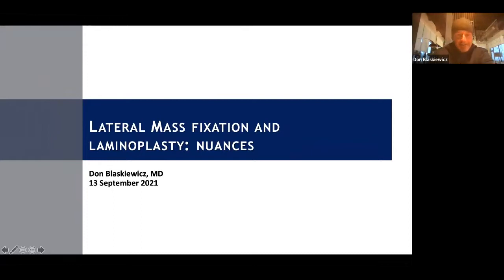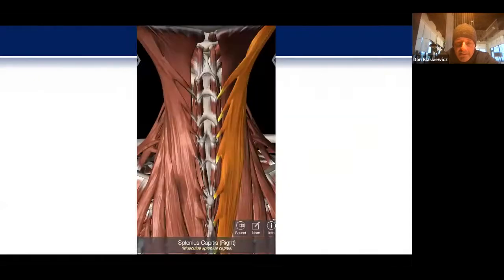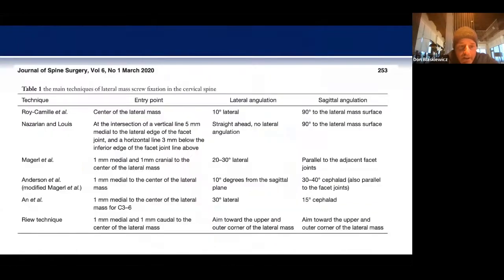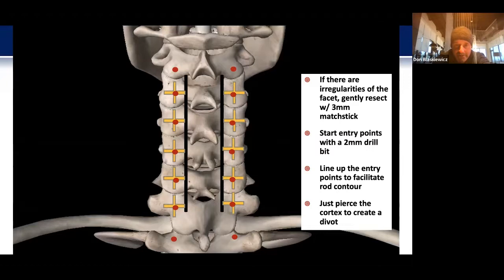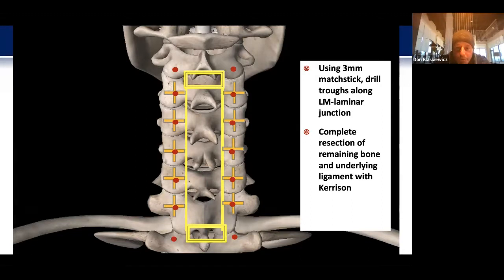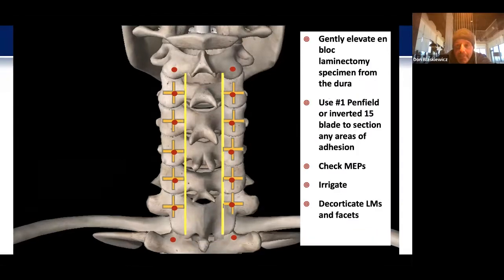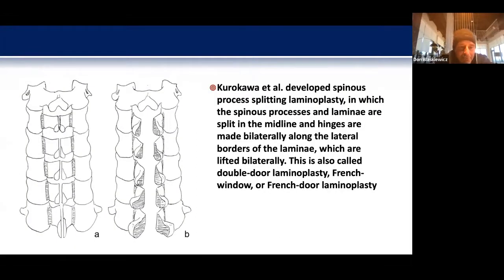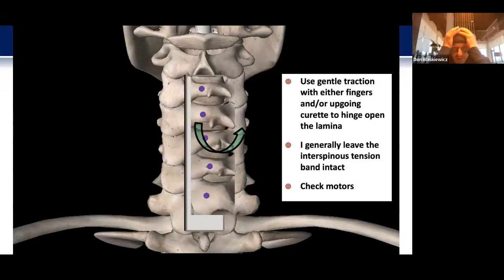Lateral Mass Fixation and Laminoplasty: Nuances by Donald Blaskiewicz, MD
Lateral Mass Fixation and Laminoplasty: Nuances  by Donald Blaskiewicz, MD, on September 13, 2021.  This lecture is part of the ongoing Fellows Case Conferences hosted by the San Diego Spine Foundation.